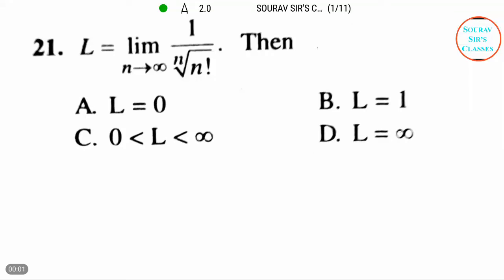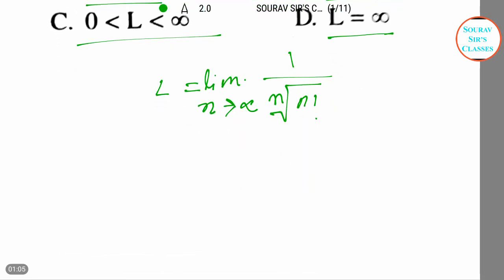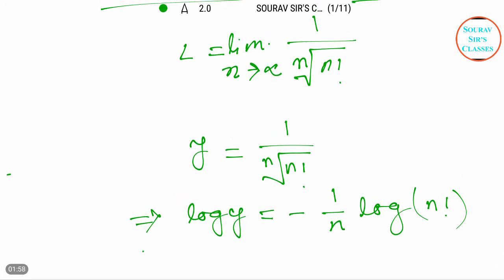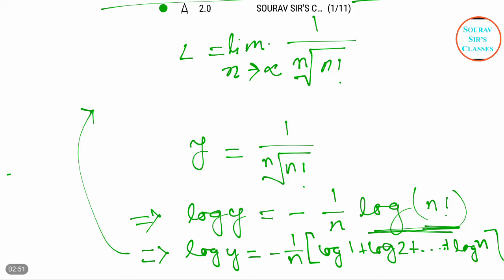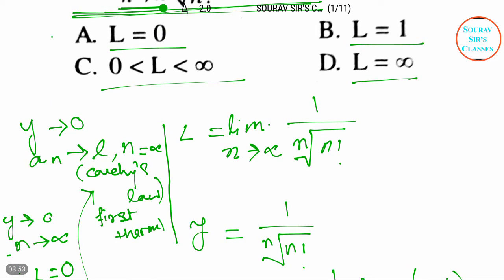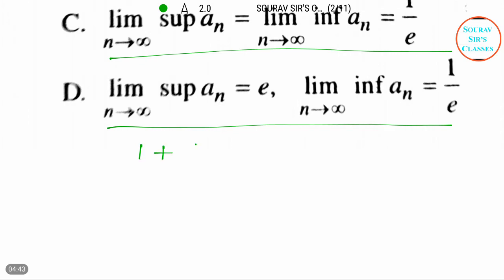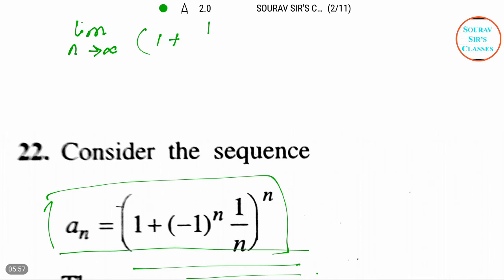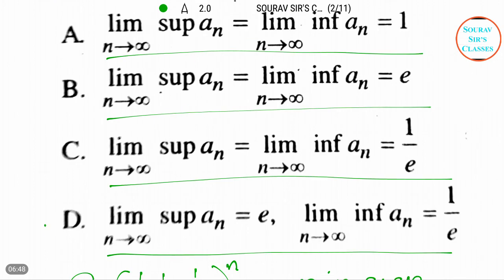UGC CSIR NET 2017 Q-21,22 MATHEMATICAL SCIENCE 4 YEAR SOLVE,COMPLETE SOLUTION,ONLINE LECTURES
Statistics, for example, is mathematical in its methods but grew out of scientific observations which merged with inverse probability and grew through applications in the social sciences, some areas of physics and biometrics to become its own separate, though closely allied field. Computer science, computational science, population genetics, operations research, cryptology, econometrics, theoretical physics, chemical reaction network theory and actuarial science are other fields that may be considered part of mathematical sciences.

Some institutions offer degrees in mathematical sciences (e.g., the United States Military Academy, Stanford University, and University of Khartoum) or applied mathematical sciences (e.g., the University of Rhode Island).

CSIR UGC NET 2018 Eligibility
There are certain eligibility requirements which must be fulfilled by the candidates in order to appear for CSIR UGC NET 2018 exam. Following are the eligibility conditions which are required of the aspiring candidates:

Educational Qualification
M.Sc or an equivalent degree / Integrated BS-MS / BS - 4 years / BE / B. Tech / B. Pharma / MBBS.

Minimum Marks: 55% marks for General Candidates (50% for SC / ST / physically and visually handicapped candidates)
Qualifying Exam 1: M.Sc or those who have completed 10+2+3 years of the above qualifying examination, are also eligible to apply.
Qualifying Exam 2: BSc (Hons) or equivalent degree holders or candidates enrolled in Integrated MS-PhD program can apply as well.
Qualifying Exam 3: Bachelor’s degree / enrolled for PhD / Integrated PhD programme
Qualifying Exam 4: PhD degree holders, who have passed Master’s degree before September 19, 1991 with minimum 50% marks, are eligible to apply for only Lectureship.